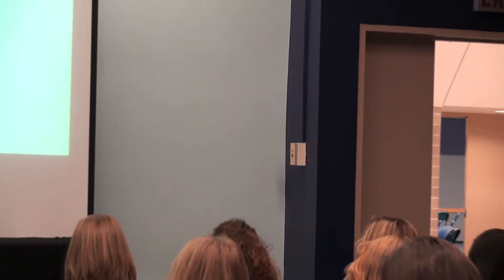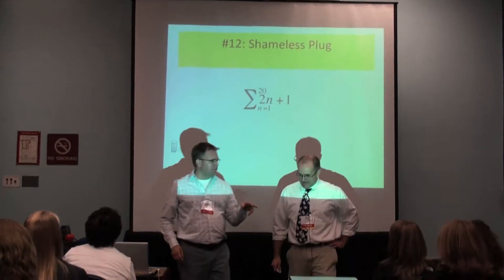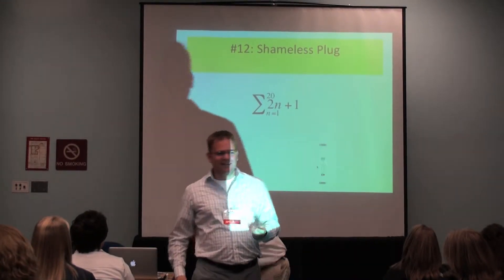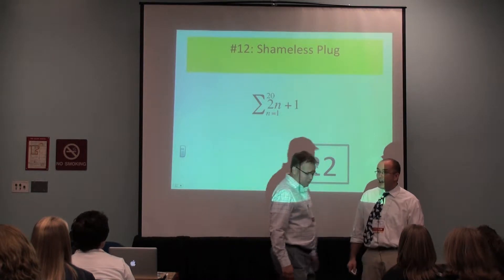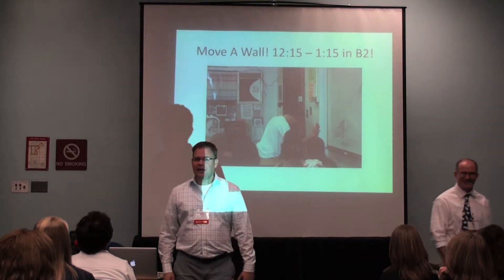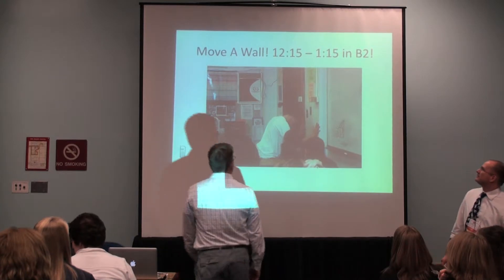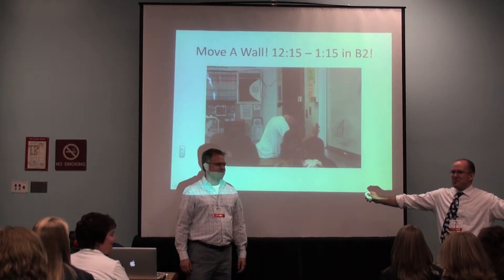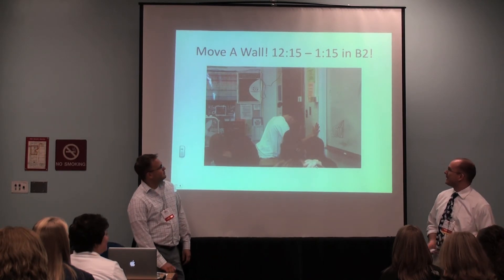When Am I Ever Gonna Use This in My Real Life Anyway?!? Part 13